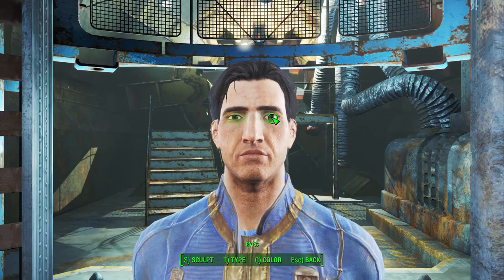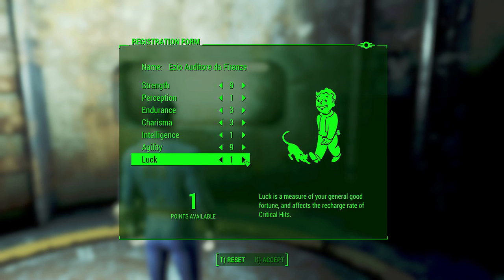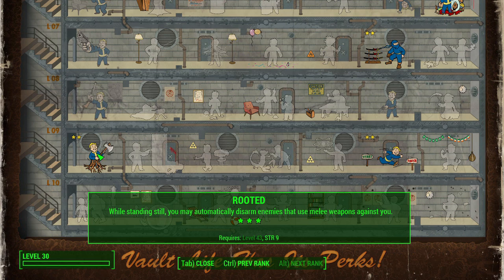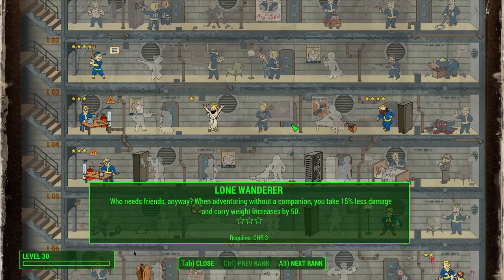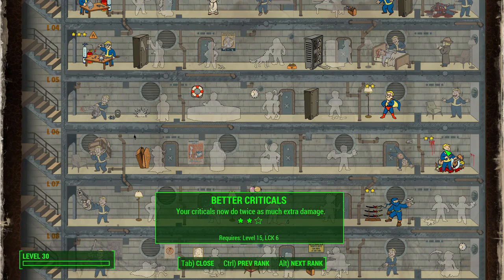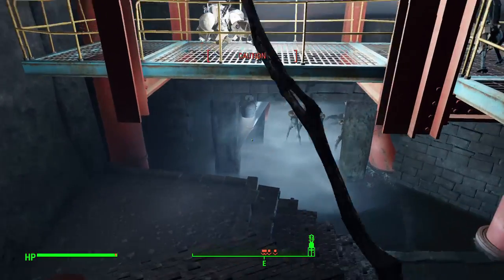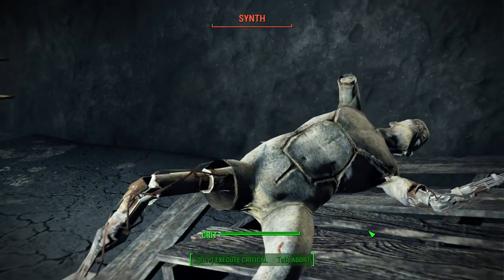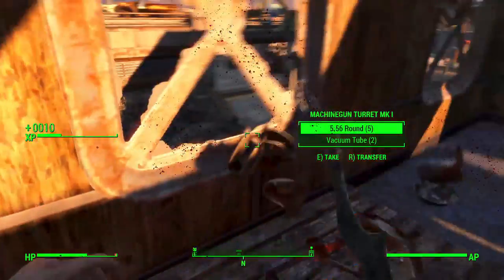FALLOUT 4: Assassin’s Creed EZIO AUDITORE Master Assassin Melee Character Build!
Hey guys, today we are continuing my character build series with the other highly requested video game assassin, Ezio Auditore de Firenze. Ezio is a personal favorite video character and probably the main reason I used to love to play the Assassin’s Creed franchise. While Brotherhood was my personal favorite Ezio AC game, his story of revenge and taking down the Templars in Italy were some of the most memorable gaming experiences I’ve had, so this was a special build for me to create. Fortunately I had already made a sneaky melee assassin build with Dicktits over on my Twitch channel, so I have plenty of experience to lend towards this build for Ezio. Now before we begin, I want to point out that this is MY interpretation of an Ezio build. I’m sure there are plenty of other ideas out there, so if you’d like to share your version of this character, feel free to do so in the comments below. I tried to strike a balance between being true to Ezio, but also trying to make this build viable, fun, and interesting to play in the game. So I hope you all will enjoy!